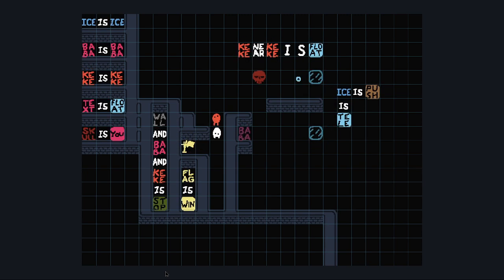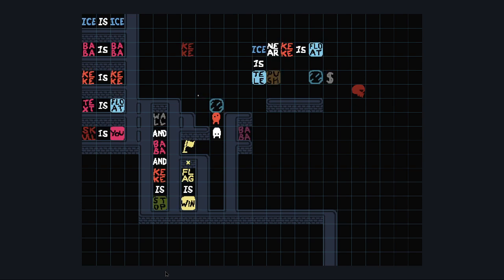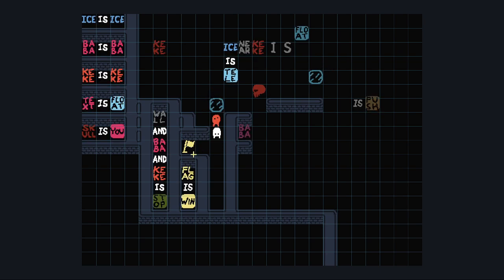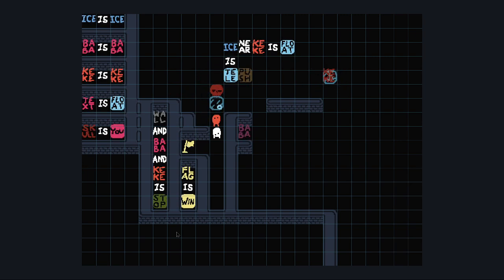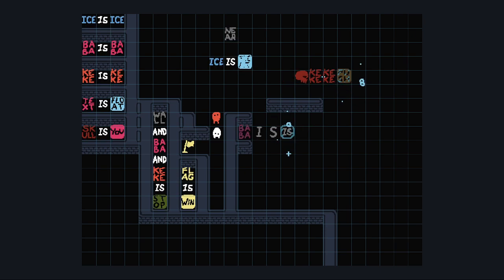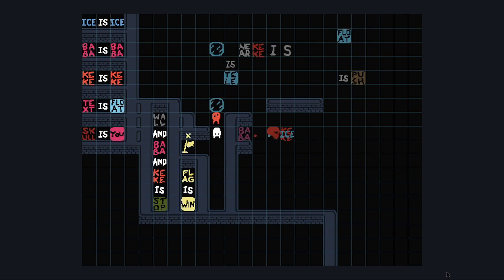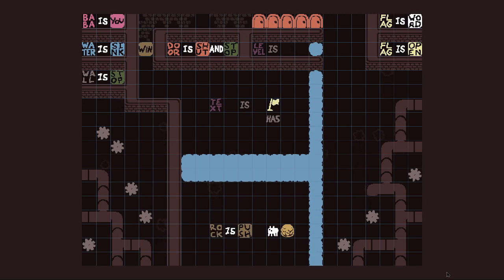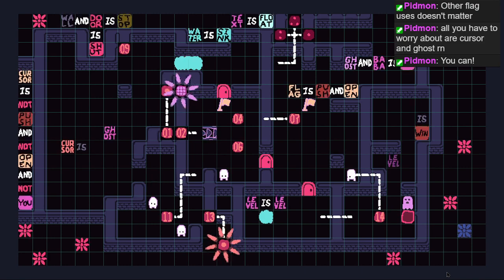Kitty Is Cat Is Herder Is Win - Q - 43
Queue... it's finally ogre

After struggling and planning we finally slay this beast